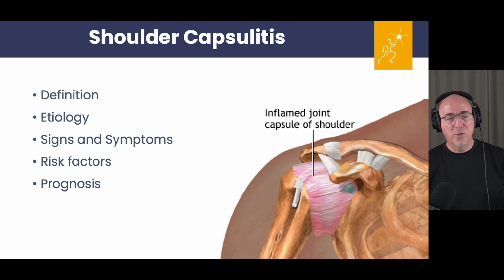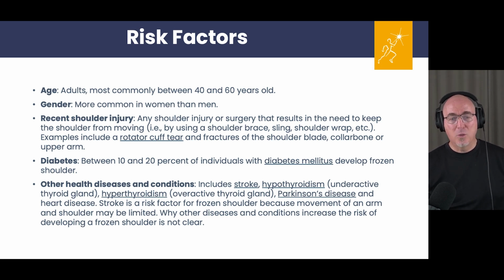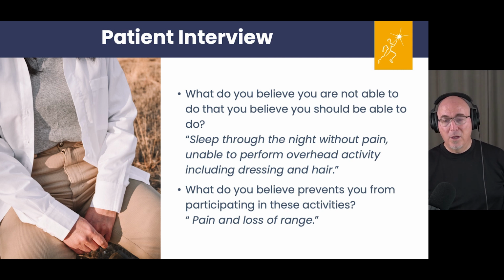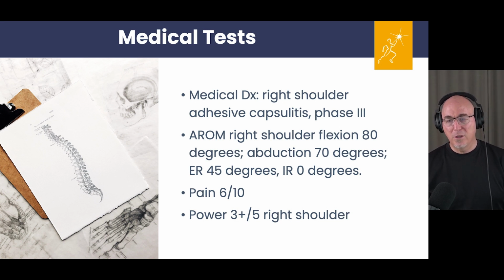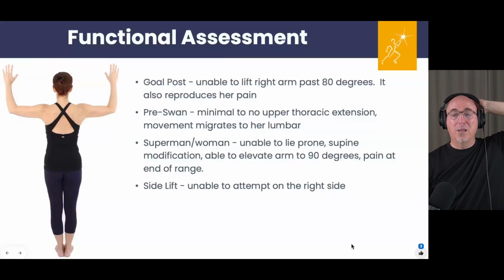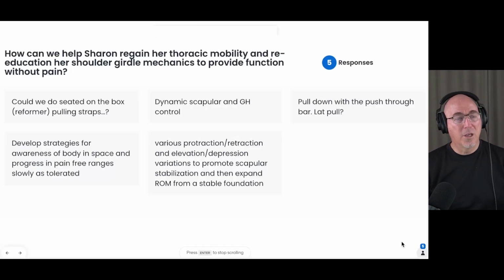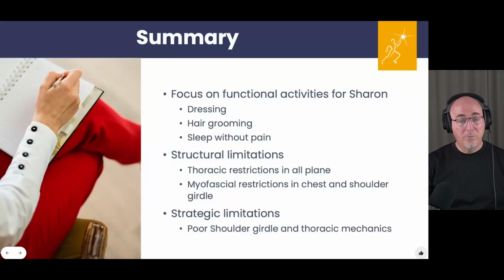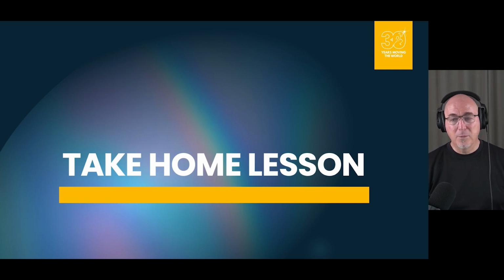Pilates Hour #164 - Frozen Shoulder Case Study with Brent Anderson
Join Brent for a scientific and practical approach to working with clients in the Pilates environment with shoulder capsulitis.

00:00 - Introduction
14:00 - Q&A
17:24 - Client Case & Patient Interview
20:22 - Before assessment, what would you hypothesize Sharon needs the most right now?
23:15 - Medical Tests, Limitations, and PT Treatment
26:35 - What functional tests would you want to do?
31:23 - What do you believe could help regain her ability to perform her ADLs with the right upper extremity?
34:32 - Movement Insight
37:30 - How can we help Sharon regain her thoracic mobility and reeducate her shoulder girdle mechanics to provide function without pain?
41:57 - What Principles of Movement would you prioritize?
44:24 - Summary
47:09 - What Pilates exercises would you incorporate into Sharon's program?
52:27 - Take Home Lesson and Final Thoughts

PRE-ORDER Dr. Anderson's book, Principles of Movement

Don't miss out on this opportunity to enhance your movement science and teaching skills. Polestar's pilateshour covers various Pilates and physical therapy-related topics and is a must-attend for anyone interested in this discipline!